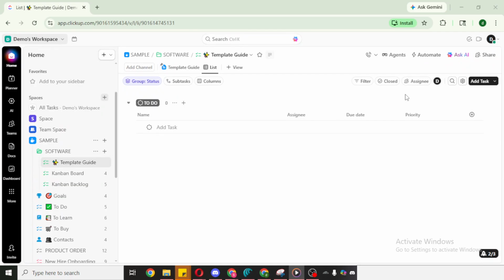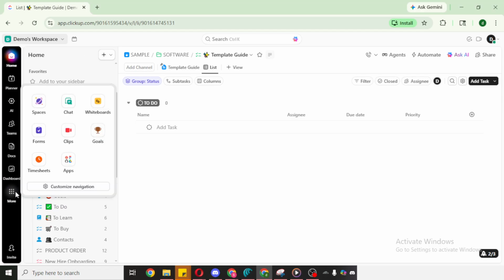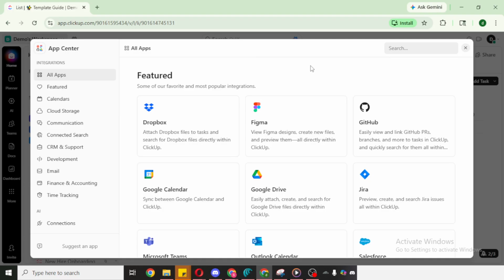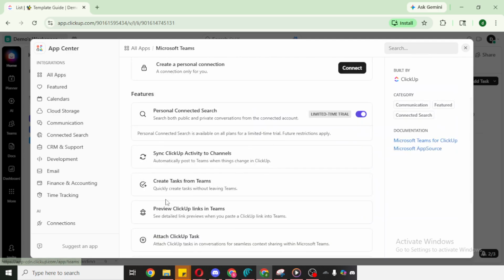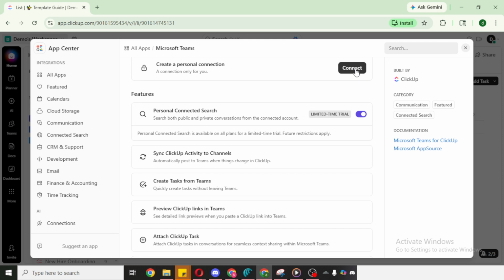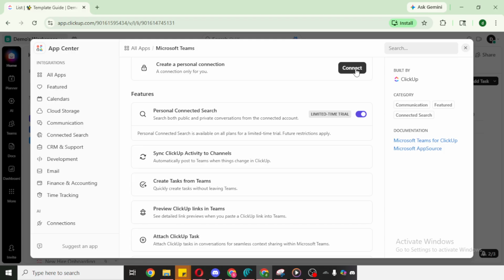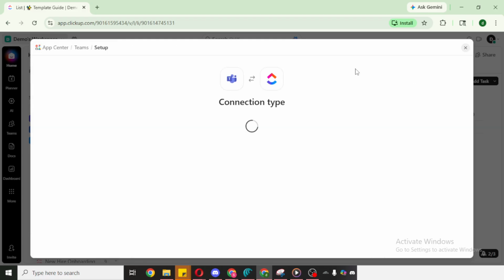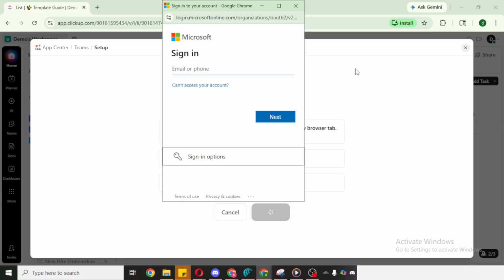How to integrate ClickUp with Microsoft Teams (full guide 2026)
Today in this video we are going to learn How to integrate ClickUp with Microsoft Teams ClickUp Microsoft Teams integration, how to integrate ClickUp with Microsoft Teams, connect ClickUp to Teams, ClickUp collaboration workflow, ClickUp Teams notifications, ClickUp productivity tools, ClickUp project management integration, ClickUp workflow automation, ClickUp remote team communication, ClickUp task updates in Teams, ClickUp app for Microsoft Teams, ClickUp business collaboration, ClickUp task management setup, ClickUp automation tutorial, ClickUp tutorial 2026